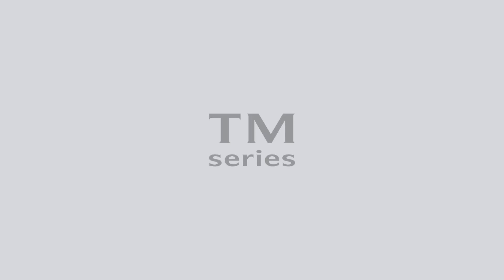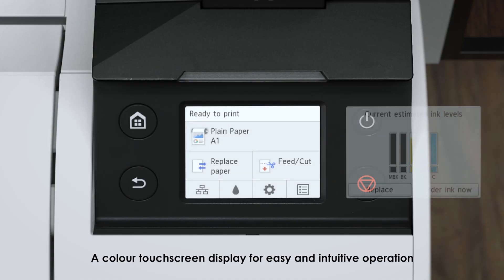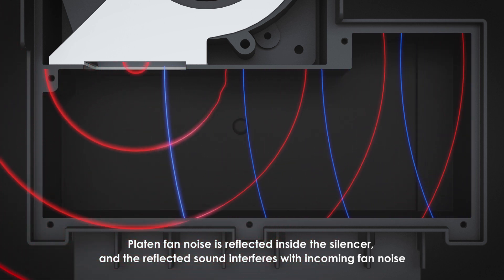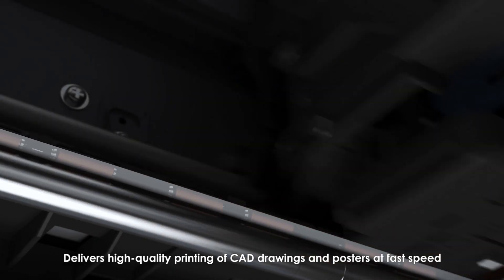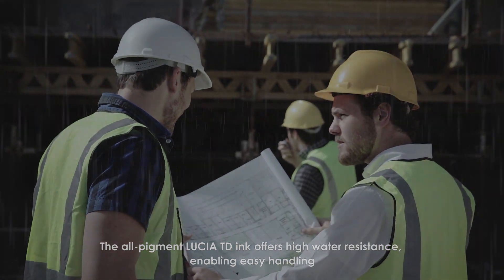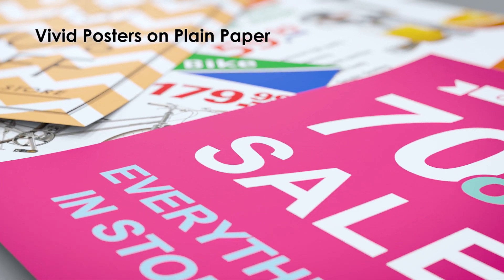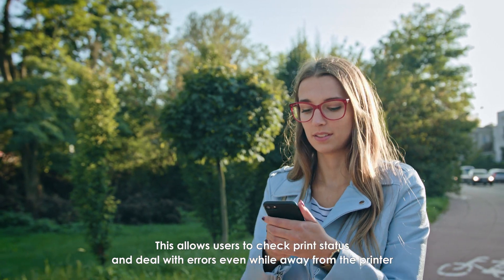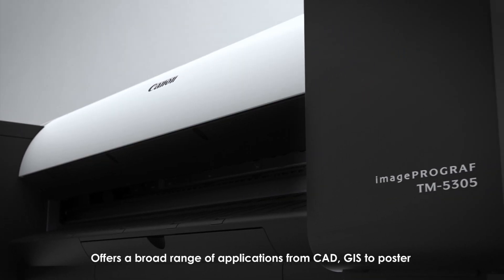Canon imagePROGRAF TM-5200, TM-5205, TM-5300 and TM-5305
Canon new imagePROGRAF TM series of wide format printers for fast, accurate production of CAD, AEC, GIS and Poster printing.

The amazing new Pigment TD inks and PF-06 print-head to produce great quality, high resolution prints using UV stable, water resistant inks. It is ideal for indoor and outdoor use.

The TM series are up to 60% quieter and 10% faster than the current iPF CAD machines and boast the smallest footprint in their class.

The Canon imagePROGRAF TM Series comprises of the following 7 models:

Single Function Printers:
1)TM-5200 (24 inch model)
2)TM-5205 (24 inch and HDD model)
3)TM-5300 (36 inch model)
4)TM-5305 (36 inch and HDD model)

Multi-Function Printers with scanners
5)TM-5200 MFP L24ei (24 inch Printer with 24 inch Lei Scanner model)
6)TM-5300 MFP L36ei (36 inch Printer with 36 inch Lei Scanner model)
7)TM-5305 MFP T36 AIO ( 36 inch Printer with 36 inch T Scanner with All-In-One PC)